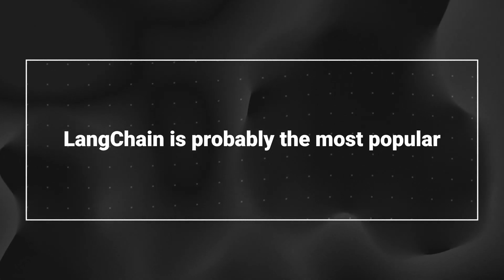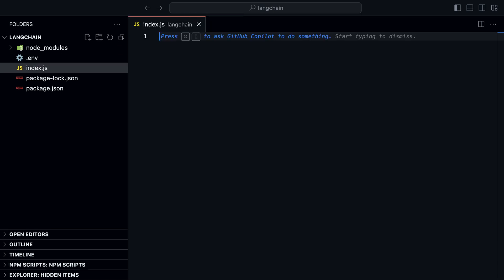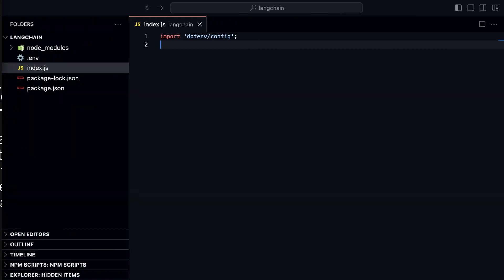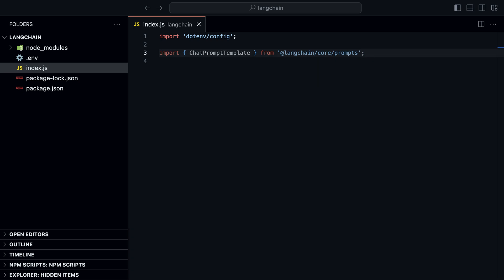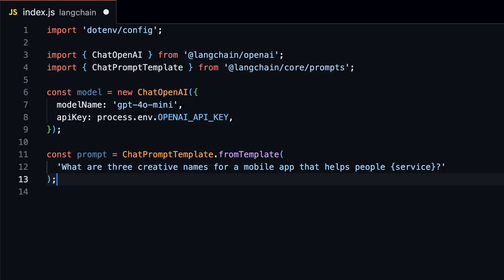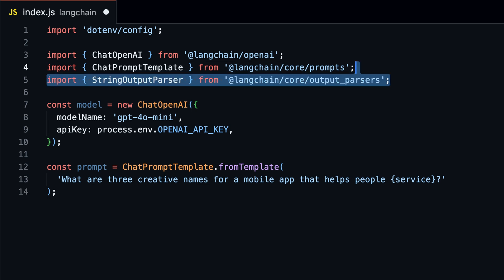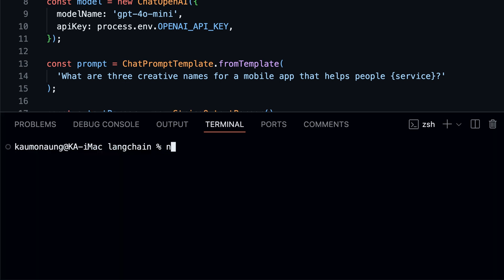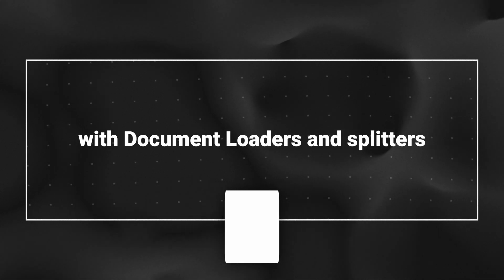The Only LangChain.js Course You Need (Part 1): Getting Started with the Best LLM Framework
This is the first video in a series about LangChain, the most popular LLM framework for building AI applications like ChatGPT. In this video you will learn about the foundation and basics of LangChain.js.

- What is LangChain.js and why you should use it
- How to set up LangChain.js in a new project
- How to create prompt templates
- How to use system and human messages
- How to use LangChain Expression Language (LCEL)
- How to create chains with the model
- How to use the output parser
- How to use runnable sequence
- How to use streaming
- How to batch process prompts

### 👇 Timestamps:
00:00 Intro
00:39 Setup and Installation
01:09 Invoke Model
02:05 Prompt Templates
04:15 LCEL
05:30 Output Parser and Runnable Sequence
06:50 Streaming Response
07:29 Batch Processing
08:01 Conclusion